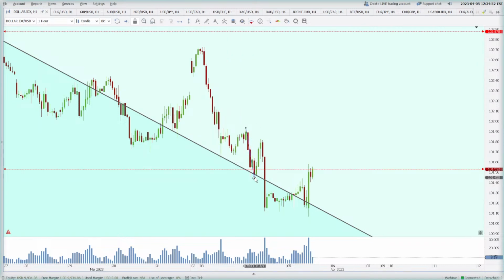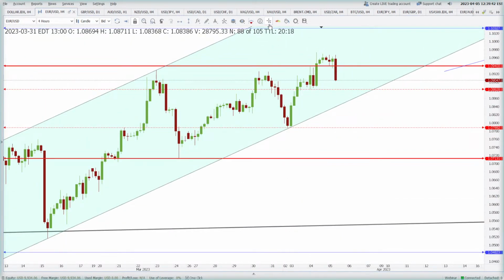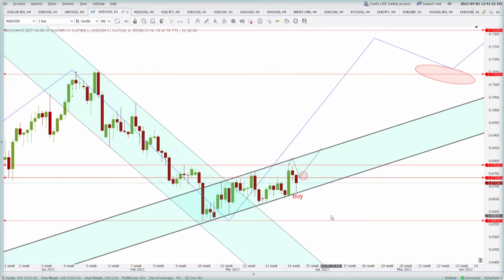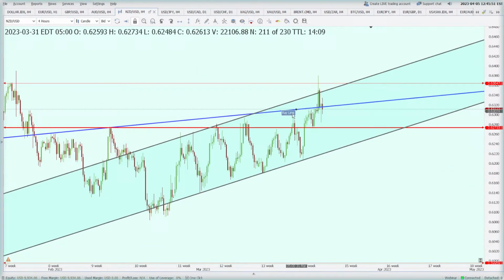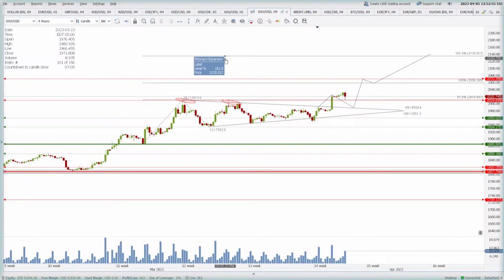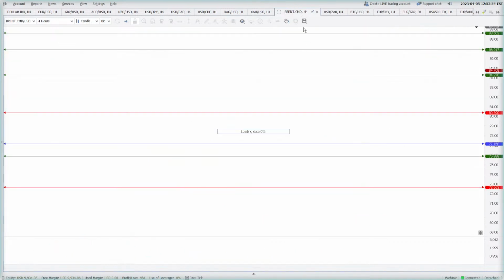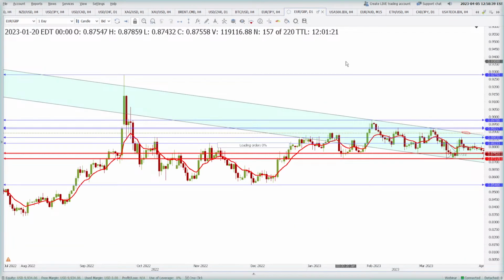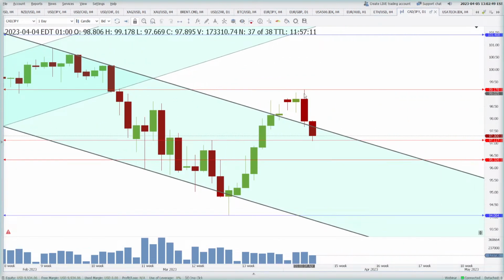Technical Live Trading 05/04: Gold Looking for New Highs